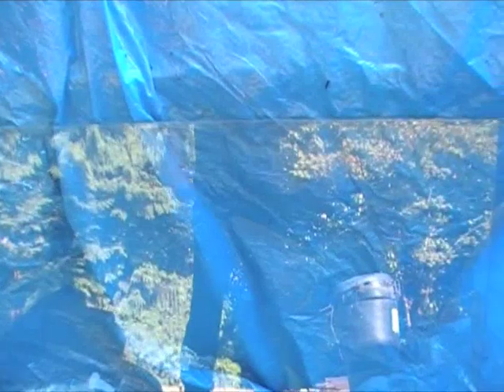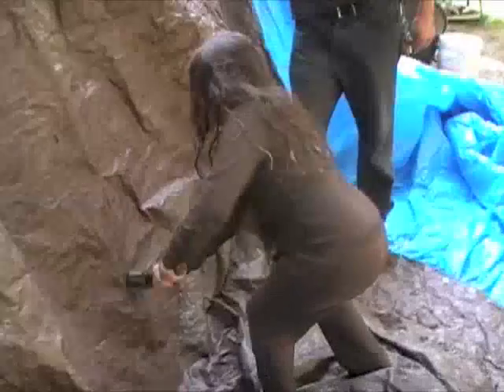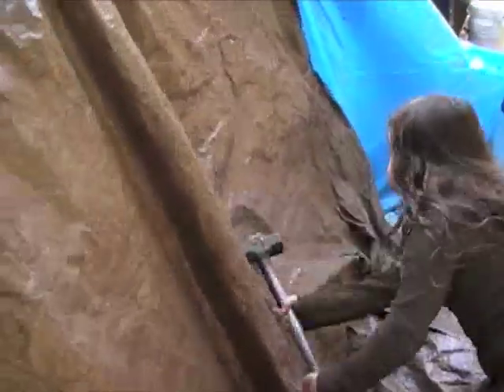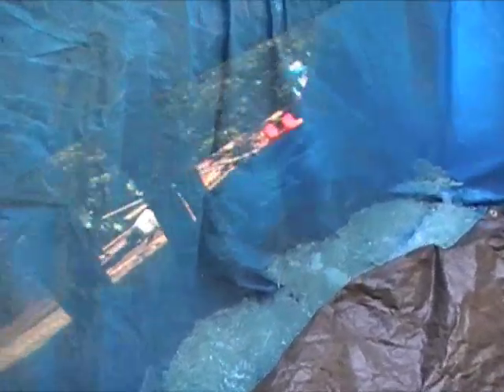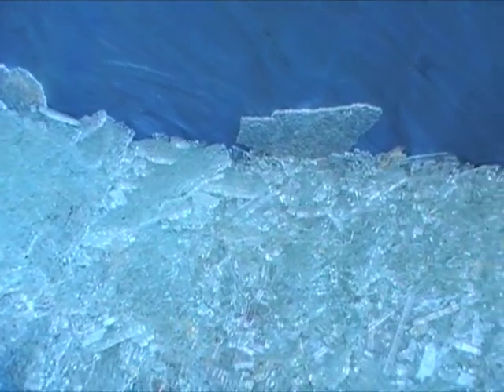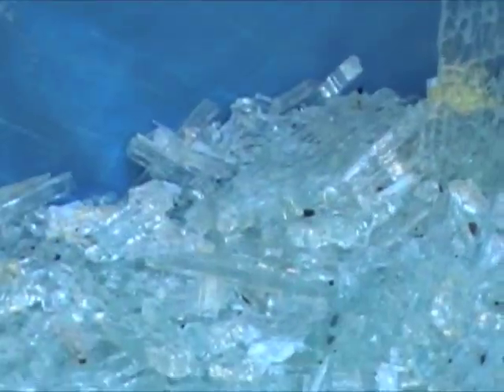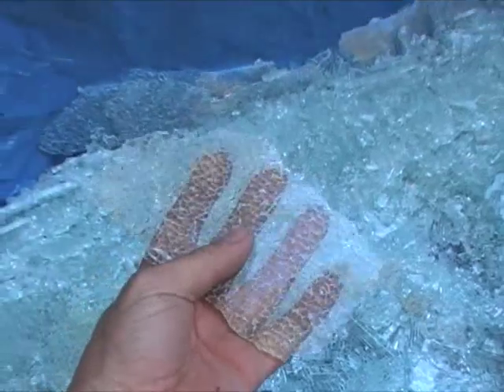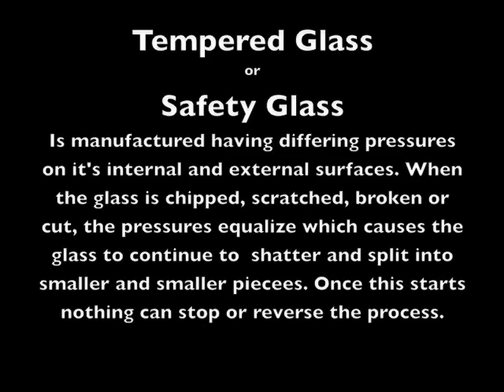Safety Glass Breaking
Breaking Tempered Glass and seeing it continue to break into tiny pieces.